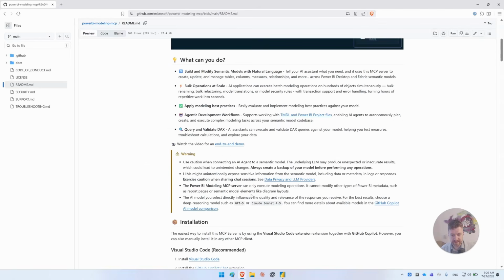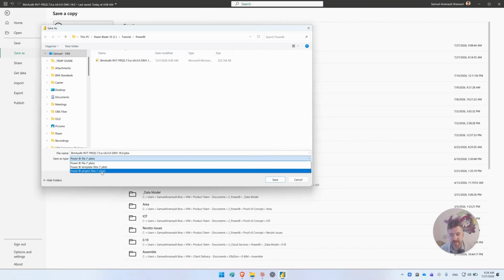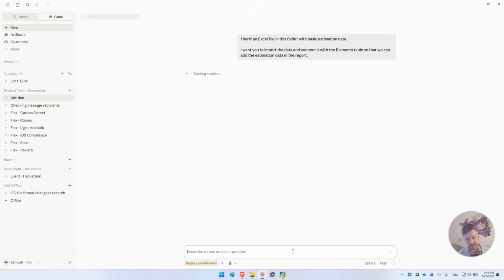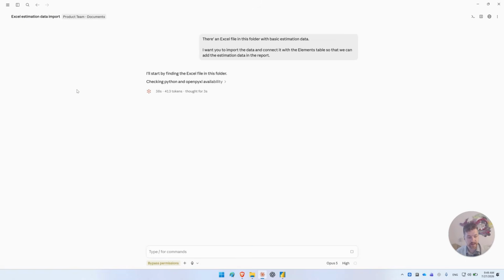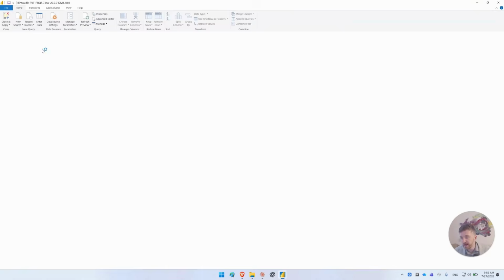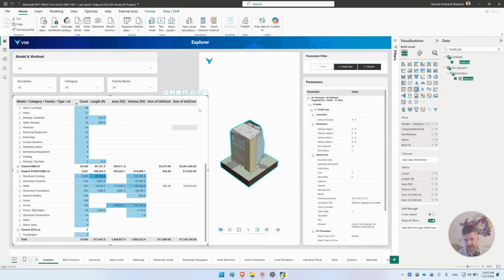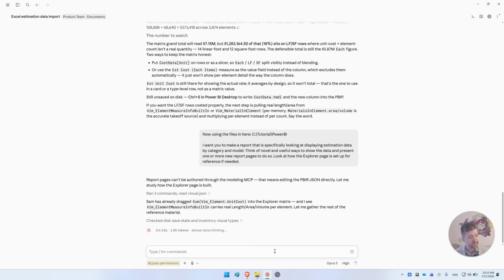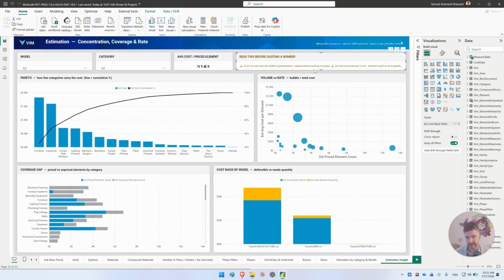Power BI in Minutes | Let AI Build Your BIM Reports (MCP + Claude)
Power BI is the best tool for BIM data — and the one nobody has time to learn. This video shows how to skip the learning curve and let AI do the hard part: connect your model data and generate reports for you, using two techniques (a Power BI MCP + Power BI project files). No VS Code, no programming — just Node.js and one little snippet.

📑 Chapters
0:00 – Power BI without Power BI: the two techniques
0:36 – Technique 1: the MCP (Node.js + one snippet)
0:55 – Wire the snippet into your Claude / Codex config
1:51 – Technique 2: save as a PBIP project file
2:53 – What PBIP exposes: semantic model + report folders
3:18 – Setup: estimation data in Excel + a VIM star schema
4:08 – Prompt 1: import and connect the data
4:30 – Why this is normally Power BI's hardest step
5:19 – The MCP doesn't build reports — point AI at the files
5:38 – Back it up with GitHub
6:10 – Why Power BI is perfect for BIM
7:08 – The real blocker: no time to learn Power BI
8:17 – Done in under 10 minutes — what actually happened
9:41 – Fix the estimate: cost per element, not per type
11:00 – Estimators edit Excel → refresh → updates everywhere
11:45 – The report half: let AI edit the PBIP files
12:13 – MCP vs JSON: which to use when
13:41 – Reviewing the pages AI built on its own
14:32 – The "graphs too cramped" error (make it a skill)
16:01 – Handling the "can't open — error code" loop
16:28 – Why this is the year's most underrated capability
17:15 – Boost your Power BI game

📚 Learning points
1️⃣ Two techniques: an MCP (imports + connects data into your model) and PBIP project files (lets AI read and edit the reports)
2️⃣ Setup is tiny — install Node.js and paste one snippet into your Claude/Codex config; ignore the scary docs, you don't need to be a programmer
3️⃣ Connecting data to the model is Power BI's hardest step — the MCP does it in one prompt (keep Power BI open for this part)
4️⃣ Save as PBIP (not PBIX) to expose the semantic-model + report folders as files AI can edit (close Power BI for that part)
5️⃣ The MCP can validate data changes; raw JSON edits you test yourself — open Power BI, feed the errors back until it's clean
6️⃣ Put it on GitHub for backups + change tracking
7️⃣ This is a demo — the estimate is placeholder (flat cost per type); it's a BIM aid to build on, not a finished estimator or takeoff

❓ What's the one report you'd build if Power BI wasn't a wall — estimation, carbon, safety?
❓ Are you on Claude or Codex — and did the config snippet drop in on the first try?